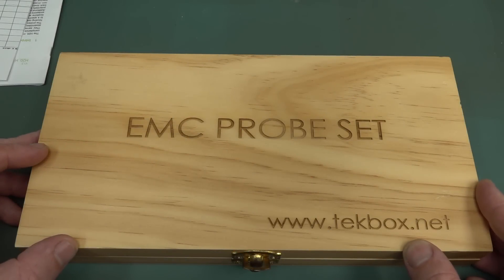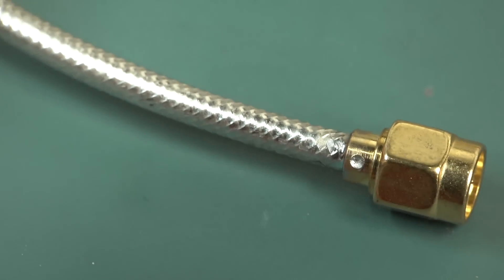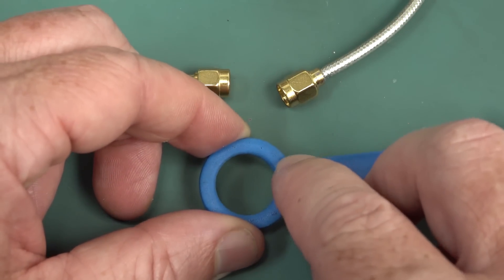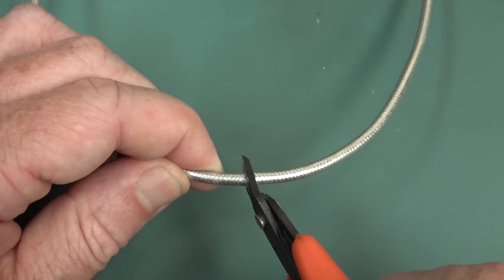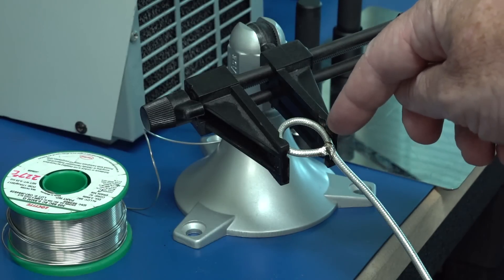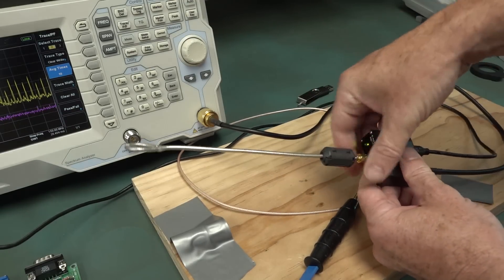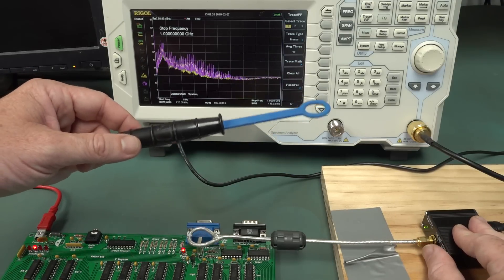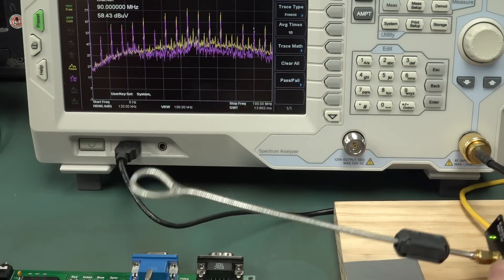EEVblog #1178 - Build a $10 DIY EMC Probe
How to make your own magnetic H-field EMC probe out of semi-rigid coax for $10 that performs identically to a $300 commercial probe!
Search for "Low noise amplifier" and "semi-rigid rg402" on ebay.

Litecoin: ML7oQokTwB38bgzzjLDbRV97HKAHuwRfHA
Ethereum: 0x11AceA38DCA9DbFfB4F35f3F746af65F9dED28ce